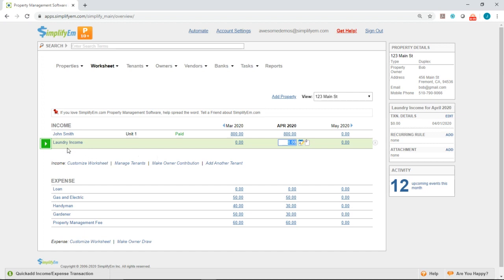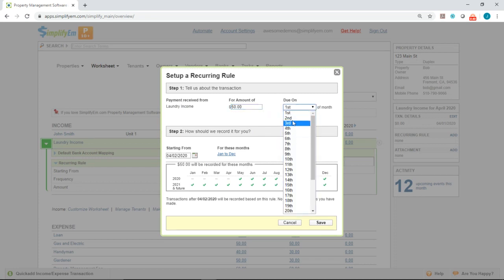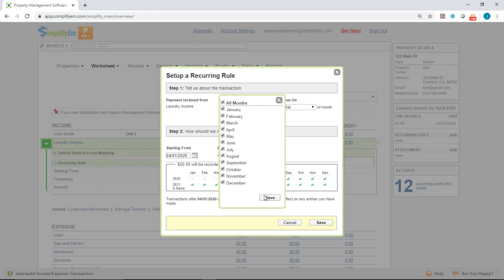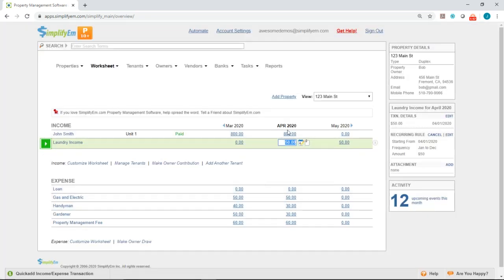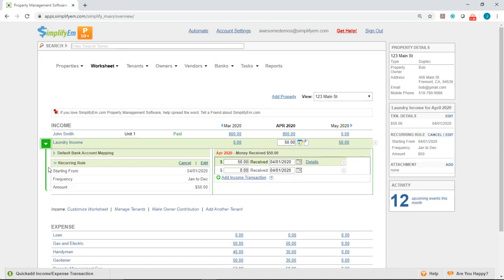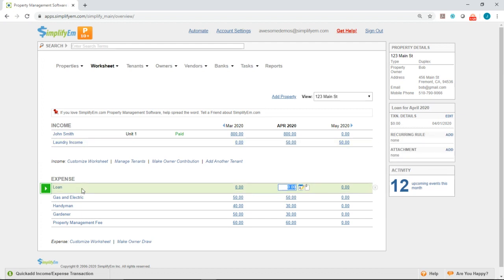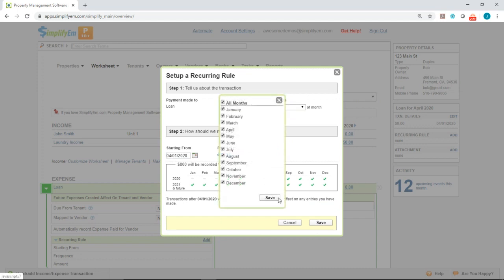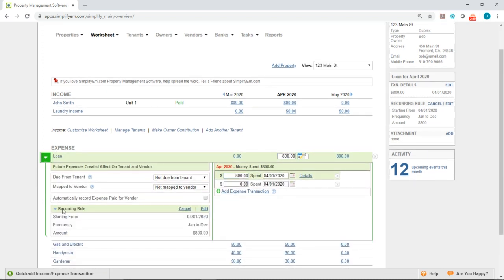Setup a Recurring Rule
How to setup a recurring rule on income and expense rows.